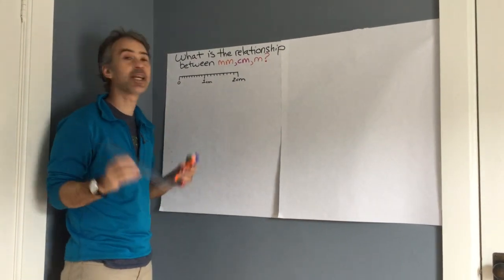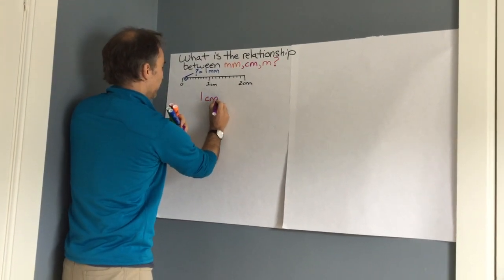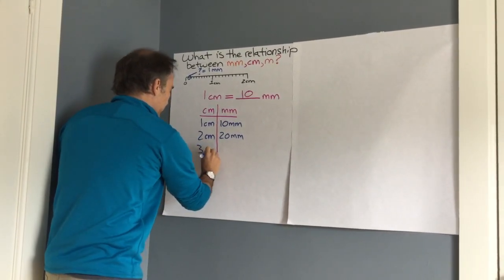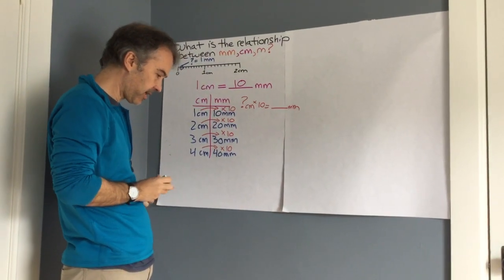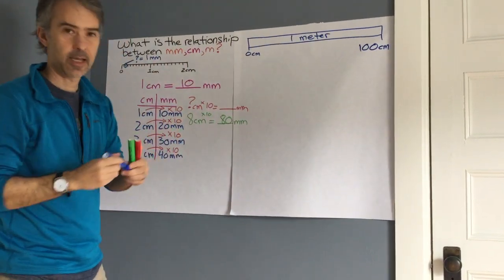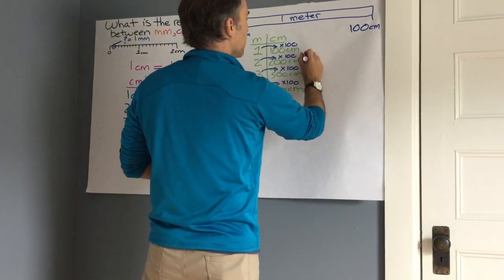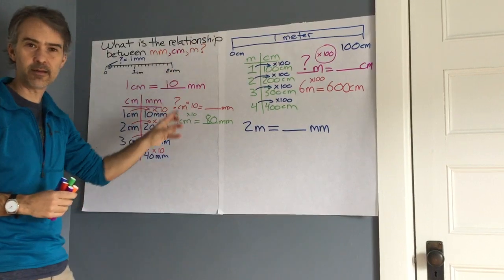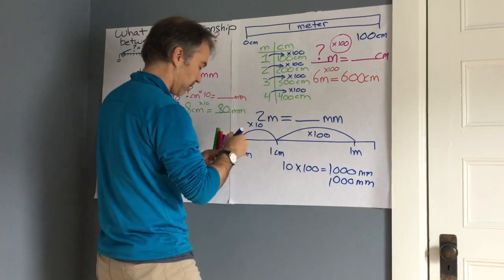Exploring the relationship between mm , cm and meter